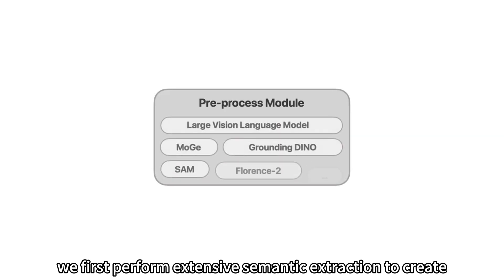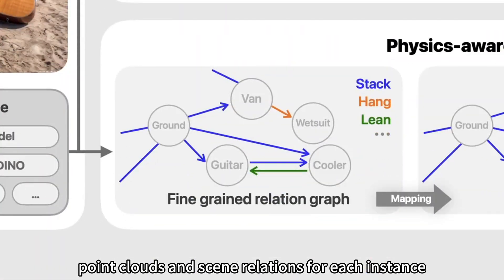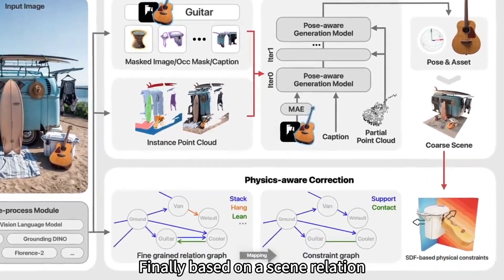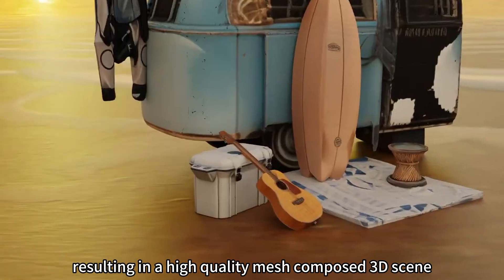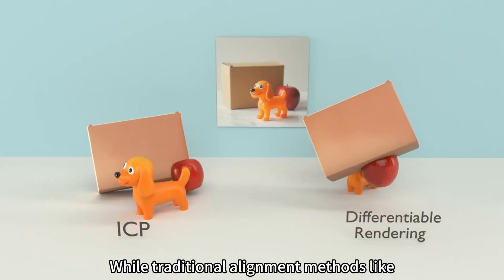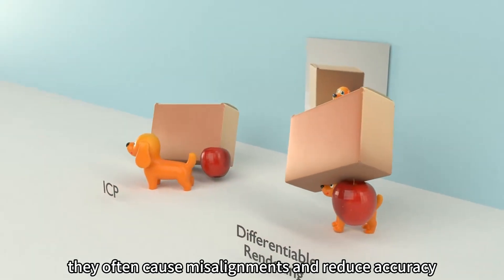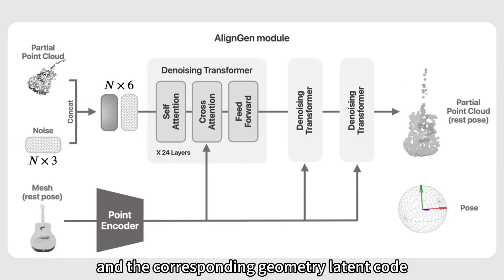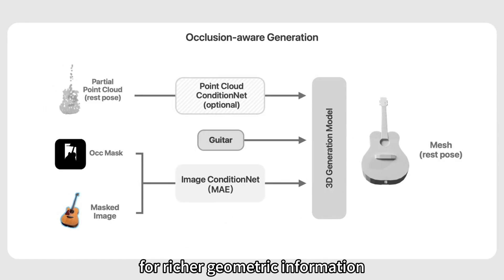Big news — our latest breakthrough CAST has been accepted to @siggraph 2025 Journal Track! 🎉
🚨 Paper Alert!

Big news — our latest breakthrough CAST (Component-Aligned 3D Scene Reconstruction from an RGB Image) has been accepted to @siggraph 2025 Journal Track! 🎉

CAST is set to revolutionize how we build 3D scenes — from digital art to Embody AI 🧠✨